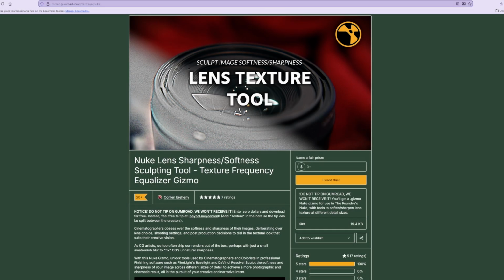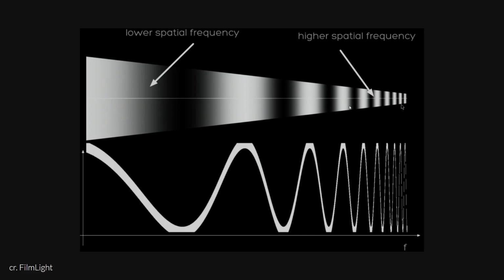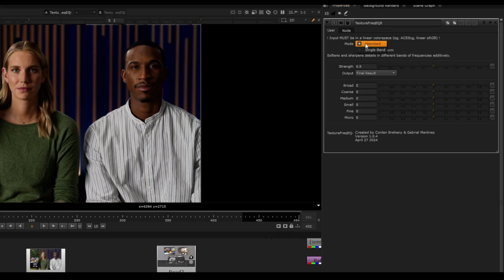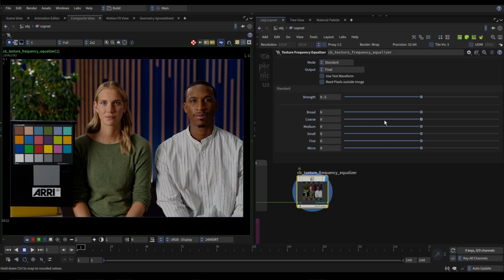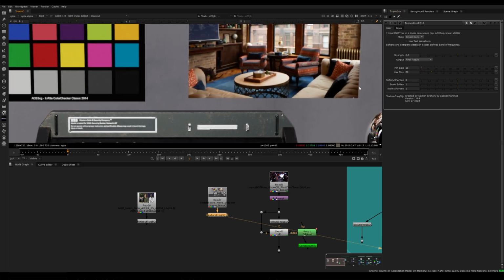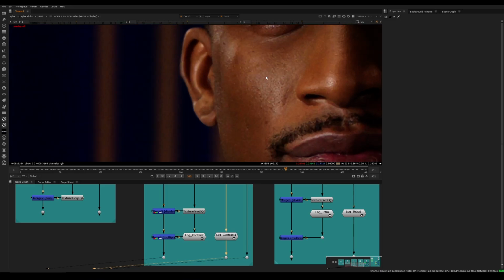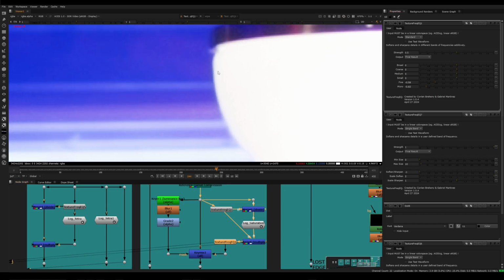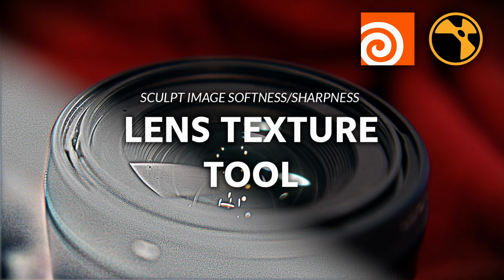Lens Sharpness/Softness Sculpting Tool - Texture Frequency Equalizer Nuke Gizmo & Houdini HDA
Cinematographers obsess over the softness and sharpness of their images, deliberating over lens choice and shooting settings to dial in the textural look that suits their creative vision.

As CG artists, we too often ship our renders out of the box, perhaps with just a small blur to "fix" CG's unnatural sharpness.

With this Nuke Gizmo and Houdini HDA, unlock tools used by Cinematographers and Colorists in professional Finishing software such as FilmLight's Baselight and DaVinci Resolve! Sculpt the softness and sharpness of your image across different sizes of detail to achieve a more photographic and cinematic result, all in the pursuit of your creative and narrative intent.

This Tool-
-Provides softening and sharpening control across 6 different pre-defined detail/frequency sizes/bands, from Fine to Coarse

-Allows softening and sharpening of custom user-defined detail/frequency sizes/bands

-Is built after the Texture Equalizer tool found in FilmLight's Baselight and the Texture Pop tool found in DaVinci Resolve

Chapters:
00:00 Trailer
00:36 Lens Texture Overview
03:04 Modulation Transfer Function
05:48 Getting Started
11:11 Texture & Narrative
12:22 Single Band & Visualization Settings
13:27 Injecting Frequency
14:22 Frequency-Specific Color Grading
16:34 Solving Compression Artifacts
17:08 Texture Highlight Recreation
19:11 Lost and Found Edges